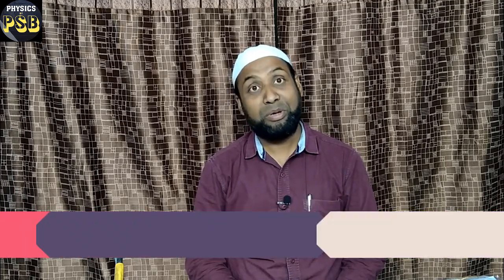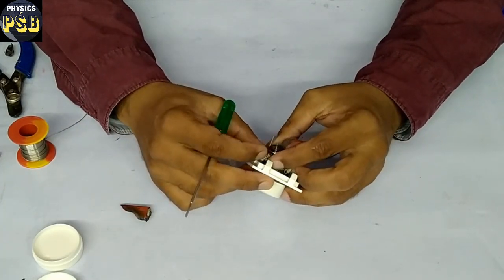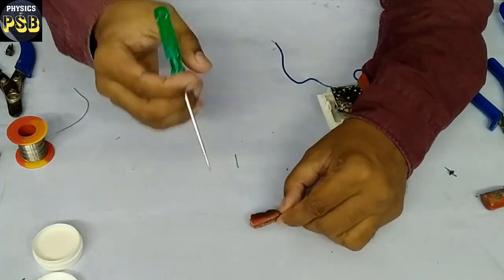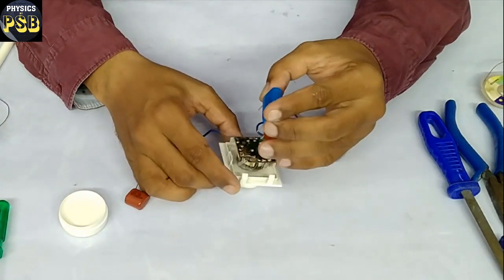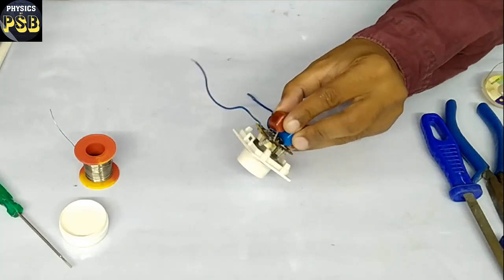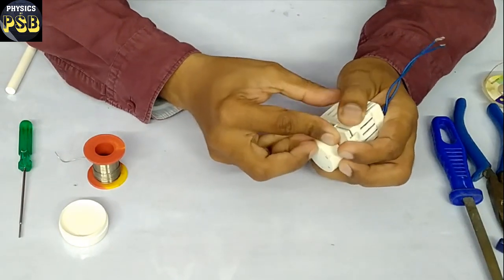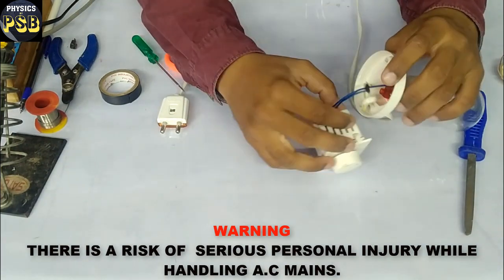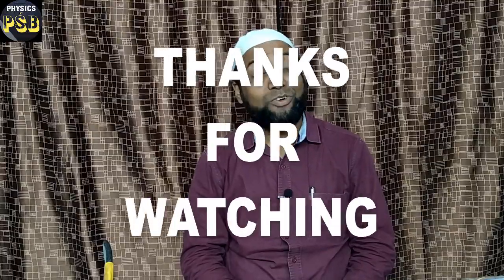Repair a fan regulator.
This video shows a simple method to repair a fan regulator.  It gives the significance of the capacitor.

WARNING
Any experiment or activity you perform is at your own risk.